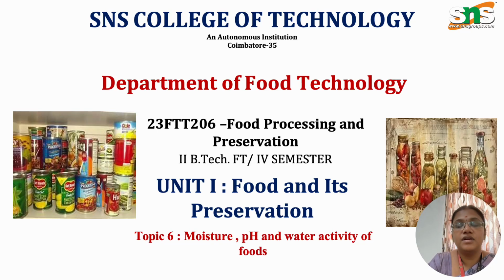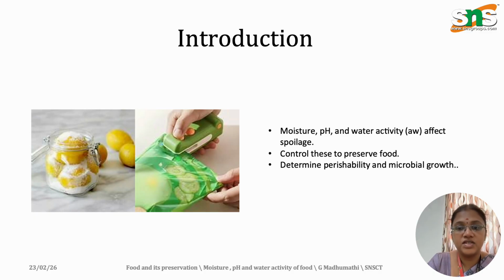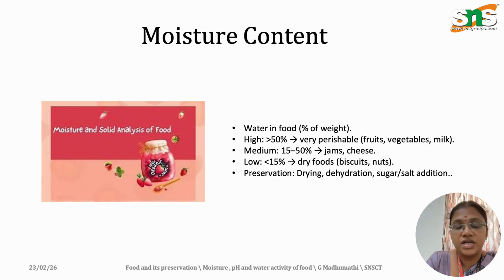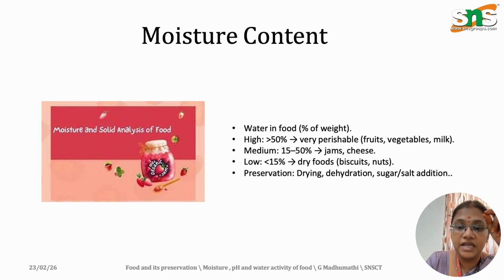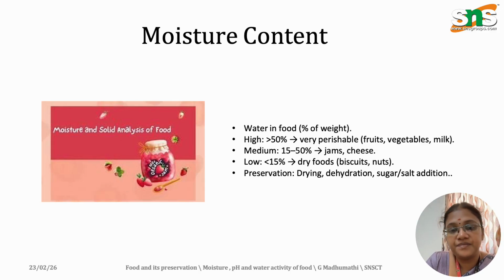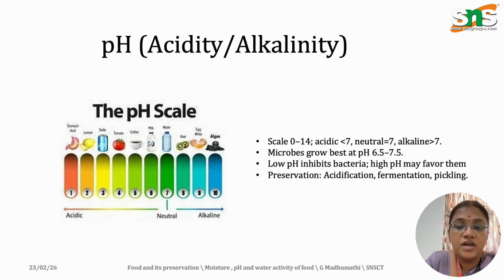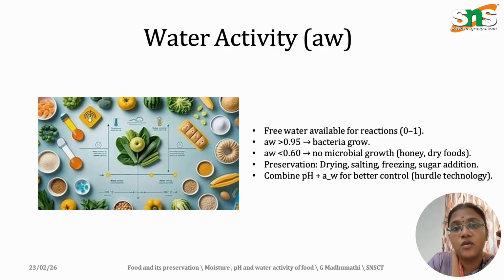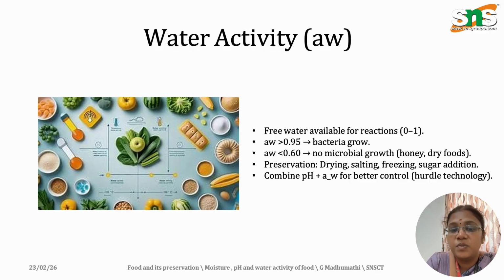Moisture, pH and Water activity of Foods | FPP | SNS Institutions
💧 **Moisture, pH & Water Activity of Foods | Food Science Explained**
In this educational video, we dive into three fundamental factors that determine food quality, safety, and shelf life — **moisture content, pH, and water activity (aw)**. These parameters play a critical role in controlling microbial growth, enzymatic reactions, texture, flavor stability, and overall food preservation.

The session clearly explains how moisture affects spoilage and why high-moisture foods like fruits, vegetables, milk, and meat deteriorate faster than dry foods. It also highlights the importance of **pH** in determining microbial survival, showing why acidic foods such as pickles and fermented products last longer. In addition, the concept of **water activity** is discussed with practical examples to help viewers understand how available water — not just total moisture — influences microbial growth and food stability.

Through simple explanations and real-world examples from food industries, this video helps learners understand how these three parameters are monitored and controlled during processing, storage, and packaging to ensure food safety and extended shelf life.

This video is ideal for Food Technology students, food science learners, and anyone interested in understanding the scientific principles behind food preservation and quality control.

📌 Watch till the end to master the basics of food stability and learn how moisture, pH, and water activity work together to influence food safety and shelf life.